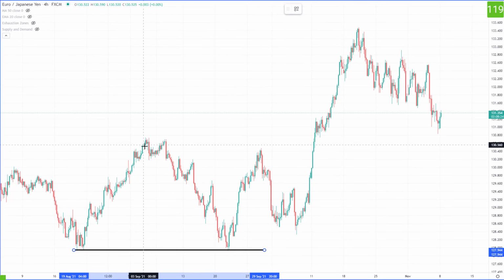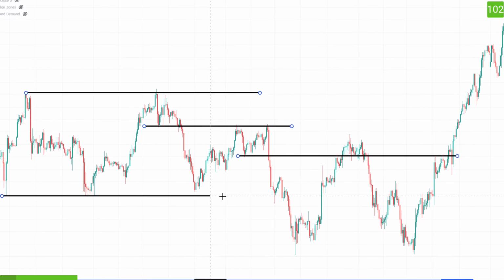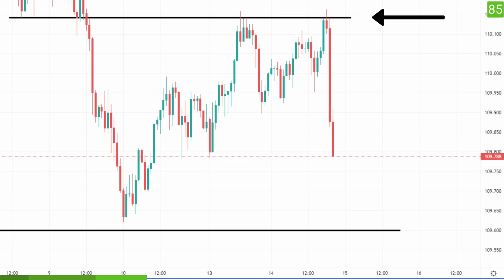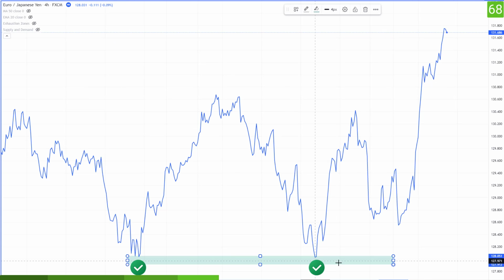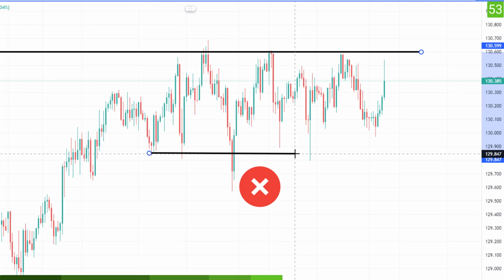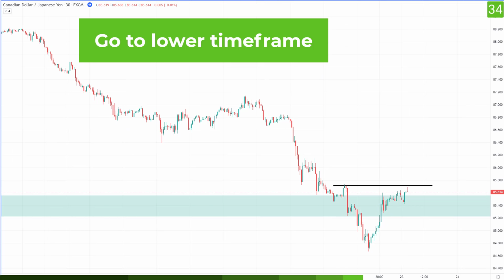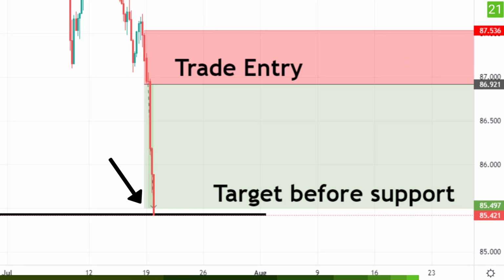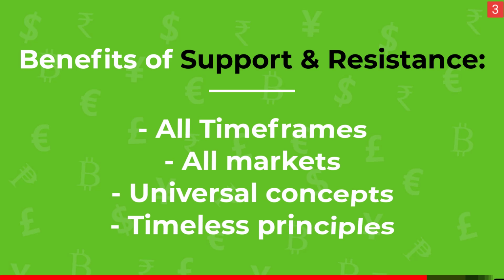Support and Resistance Trading Explained - all you need to know